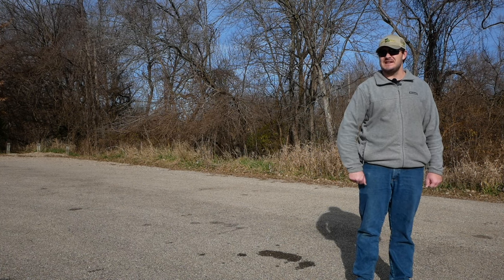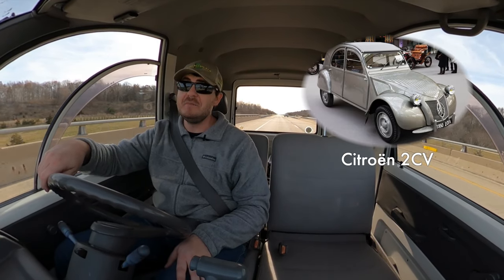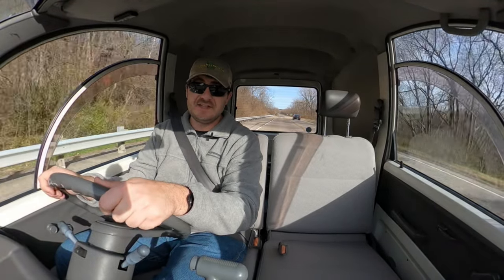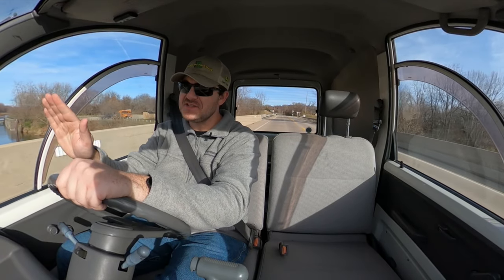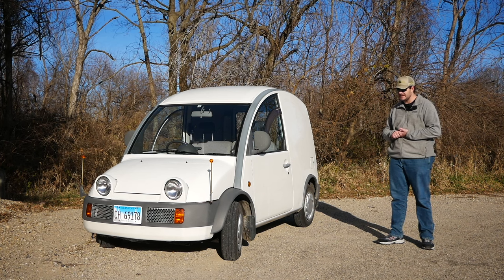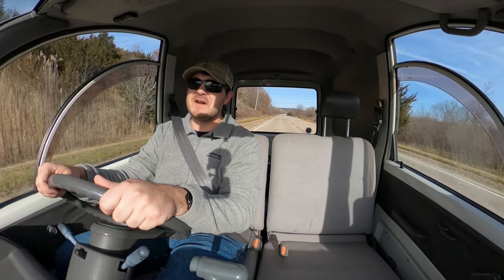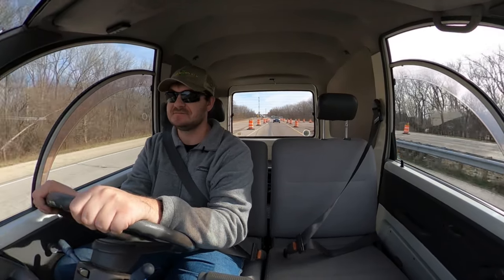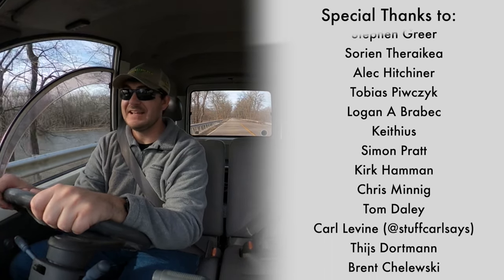The Nissan S-Cargo is a Snail Van Thing